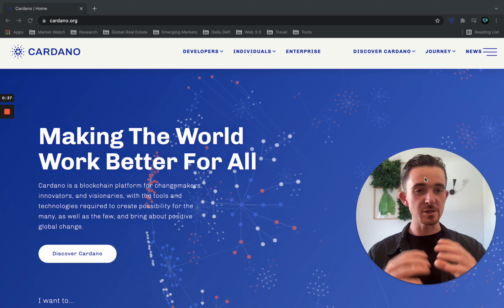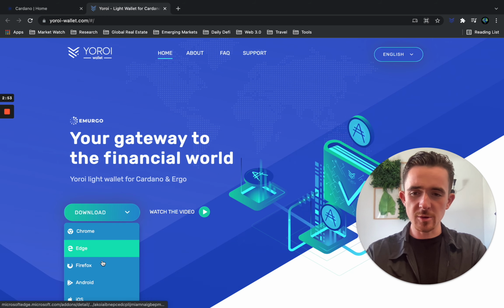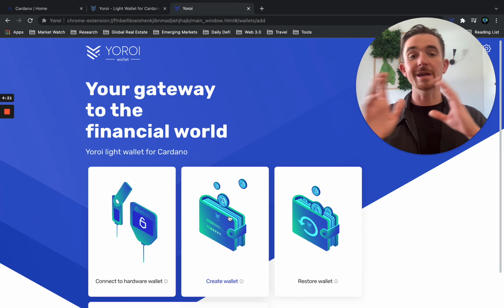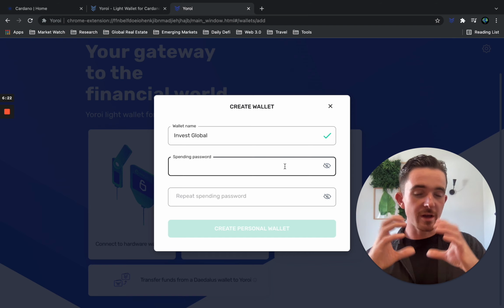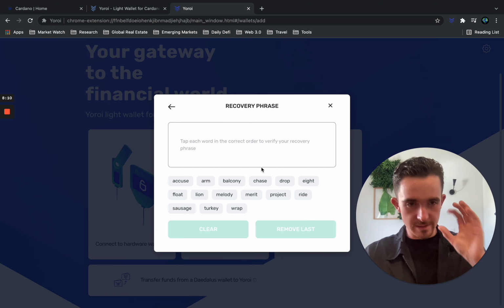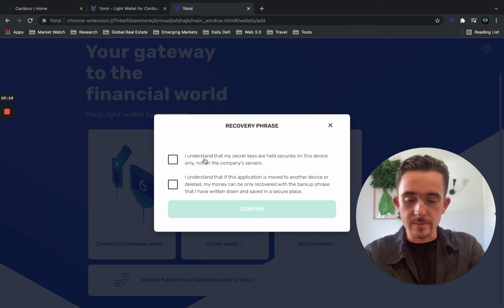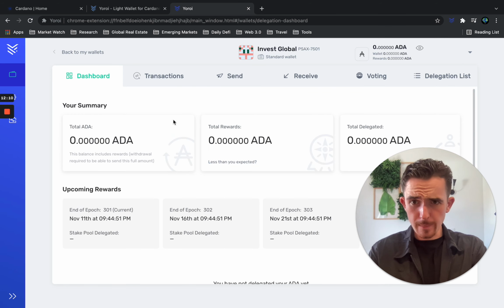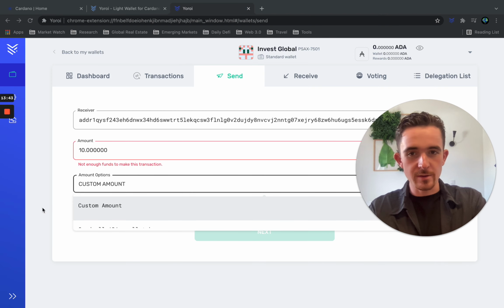Cardano Wallet Beginner Guide | How to Get Started in ADA Network Crypto Tutorial [Defi Decoded]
What DeFi projects in the Cardano ecosystem would you like to see a tutorial video on?
Let us know down below…

Timestamps:
0:00 Intro
0:45 Main Cardano Wallet Options
1:29 Yori Wallet & Importance of Cybersecurity
3:05 Setting up your Wallet Beginning Steps
4:50 Wallet Options: Hardware, Create & Restore
5:10 Create Wallet Steps: Name, Spending Password & Mnemonic
8:00 Recovery Phrase Confirmation Process
10:34 Beginner Walkthrough Inside Your New Wallet's UI
13:55 Summary